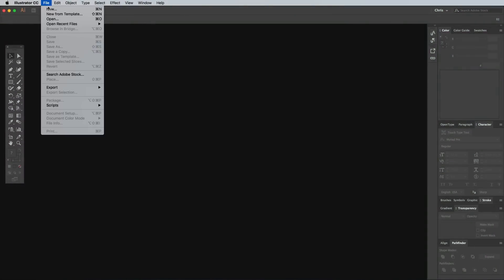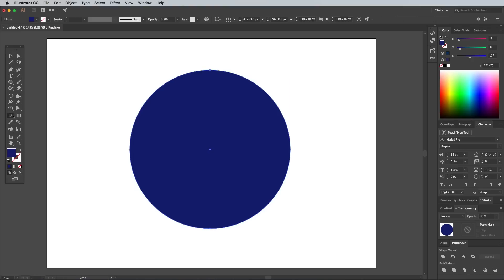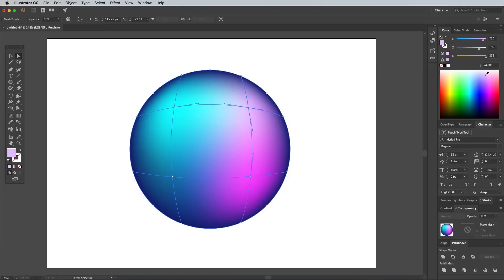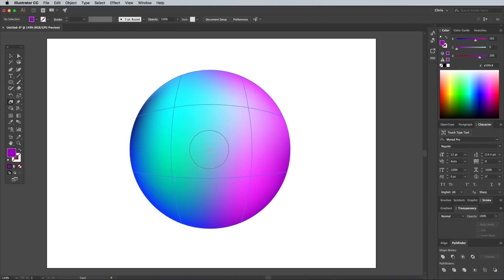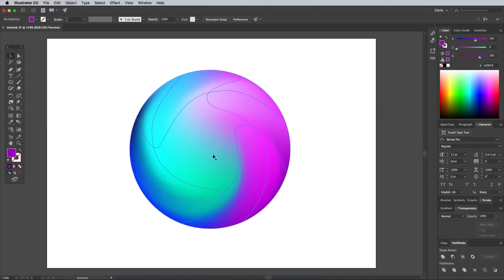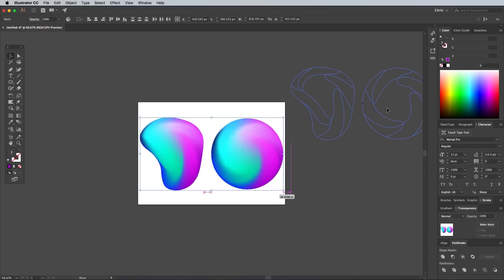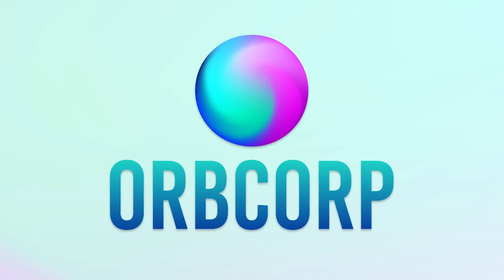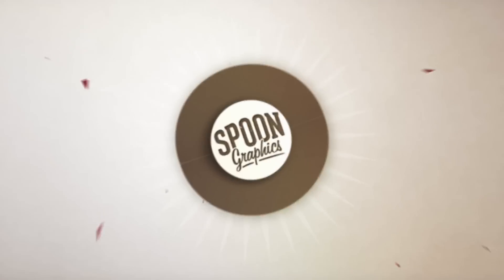How To Create Vibrant Gradient Orbs in Adobe Illustrator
Today's Adobe Illustrator tutorial is a quick and easy guide to creating a vibrant gradient orb. It's a simple process that uses just the Gradient Mesh and Warp tools in Illustrator, but the result is pretty cool. Being vector based means these orb graphics are extremely versatile, so they can be used for all kinds of branding projects, or just to create fun artwork.